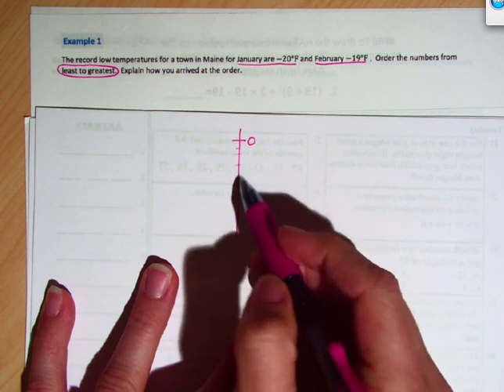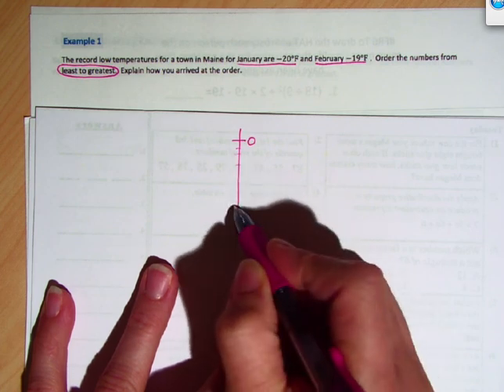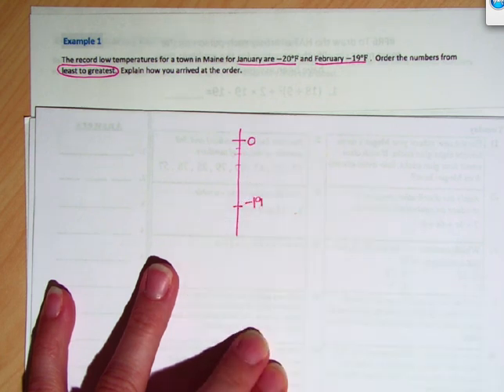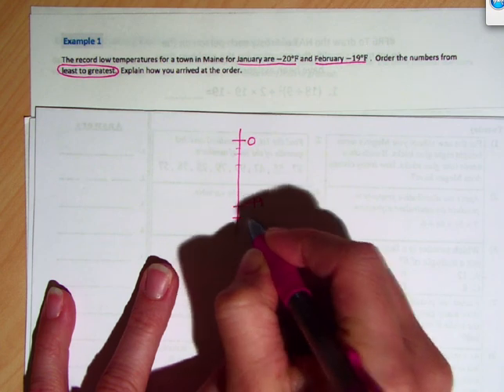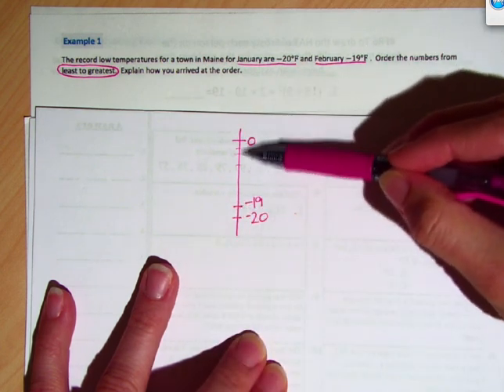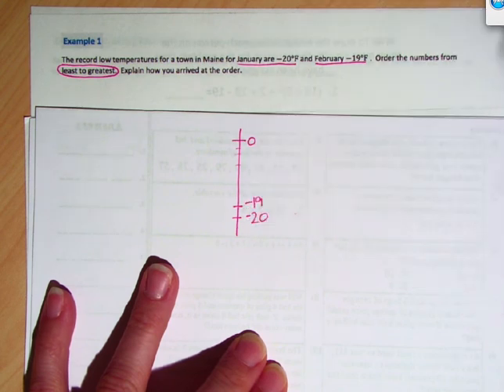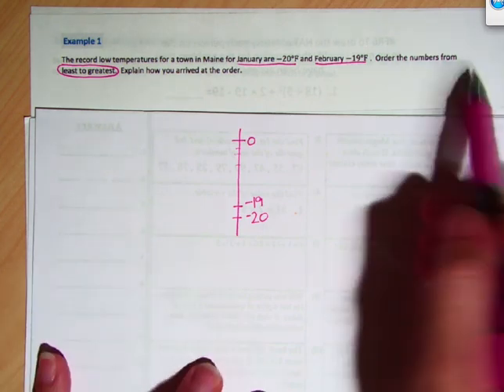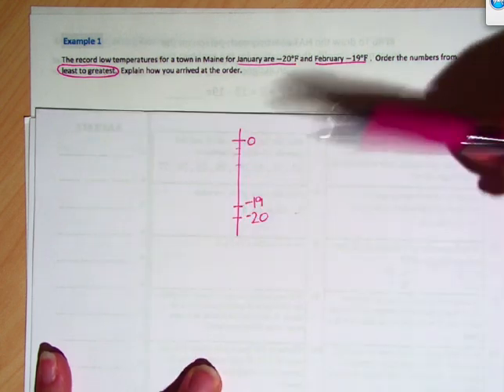Comparing & Ordering Rational s 3 7,8,9